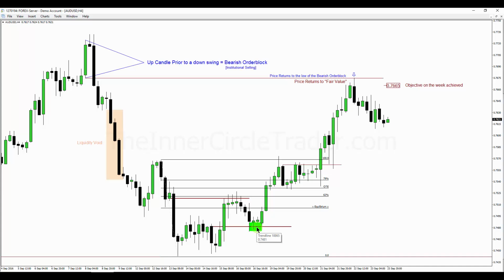٢٩ يونيو ٢٠٢٤